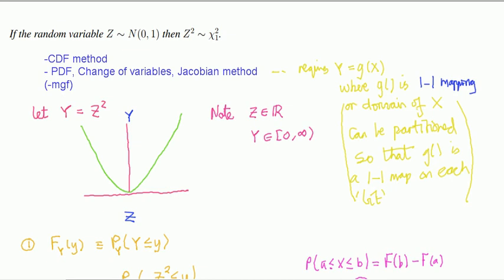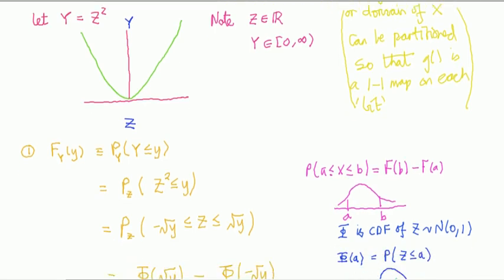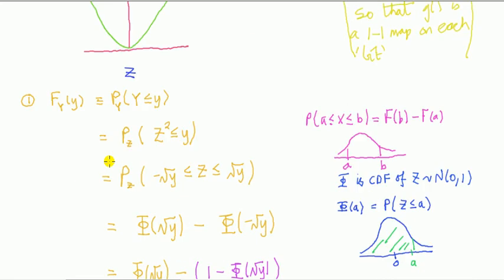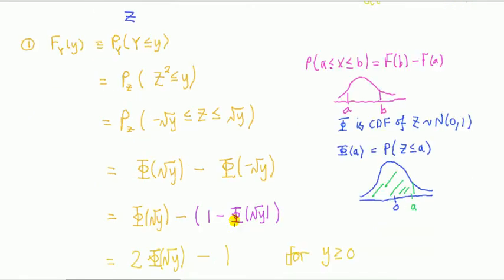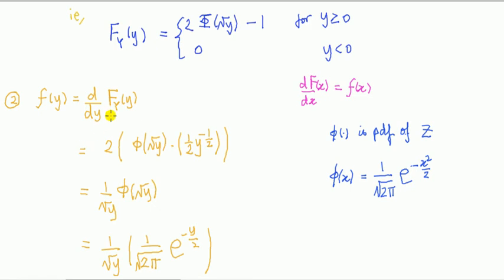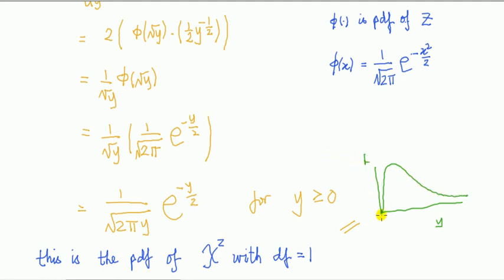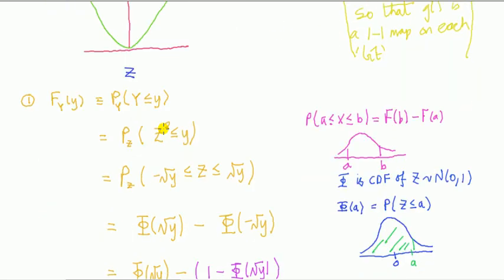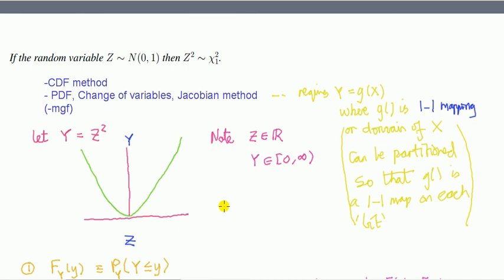#39 Square of a standard normal variable is chi-squared - proof using cdf method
The square of a standard normal variable gives a new variable that follows a chi-squared distribution with df=1 is a problem of on the topic of Distribution on functions of a single variable. General methods to solve these problems are the CDF, Change of variable techniques. The method of moments may also be used in this particular problem.